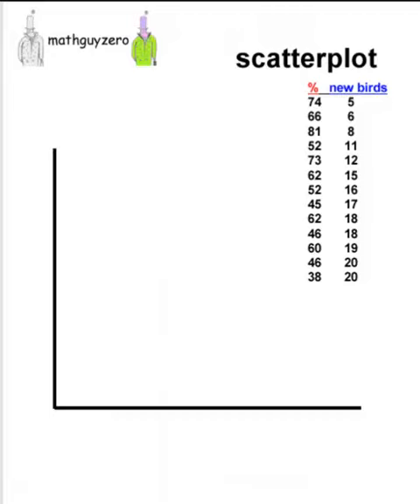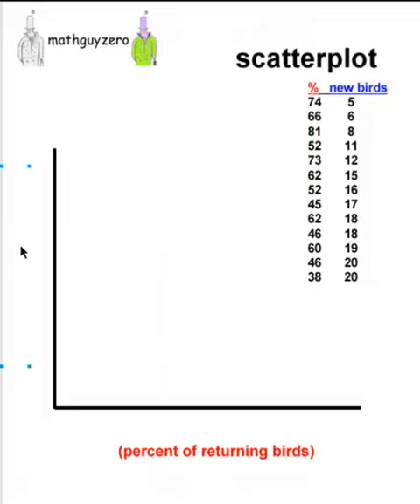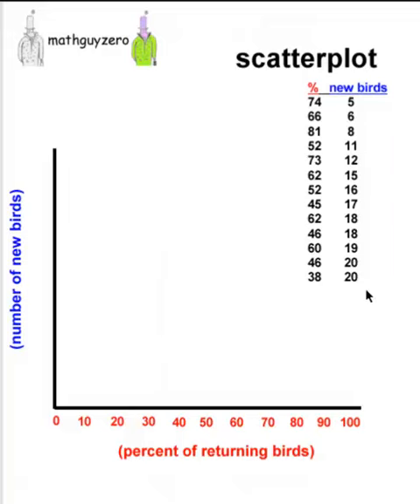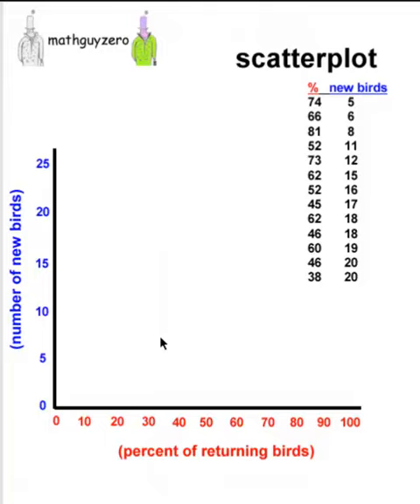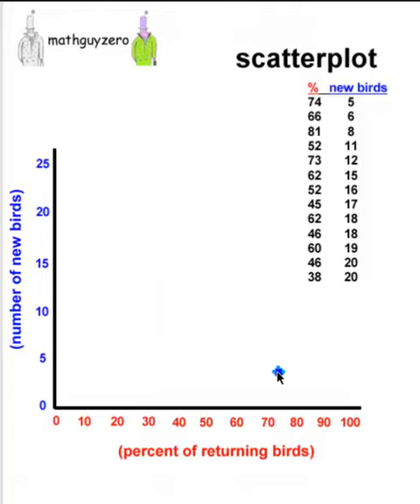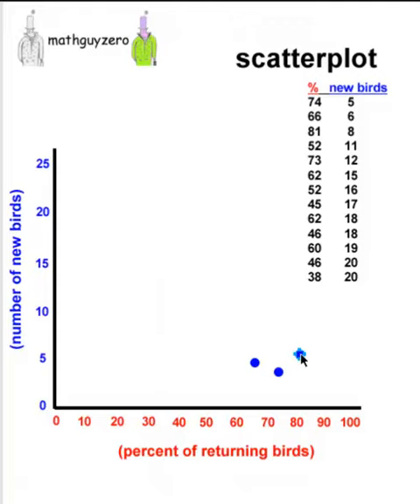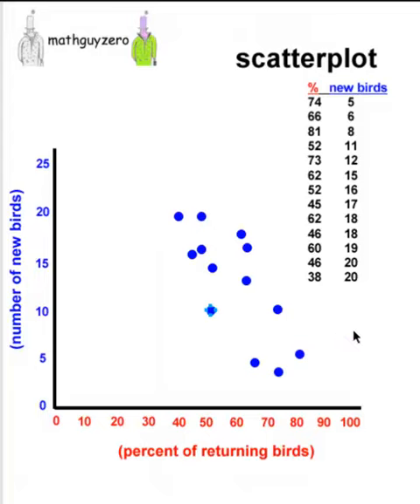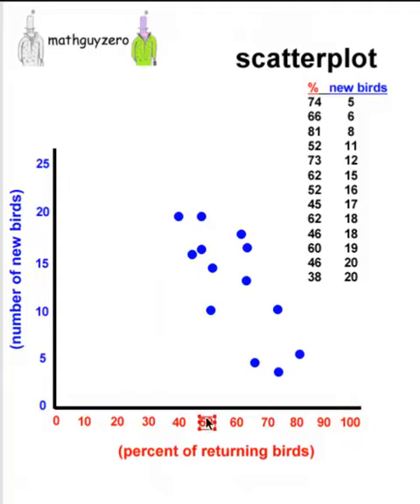Scatterplot by hand